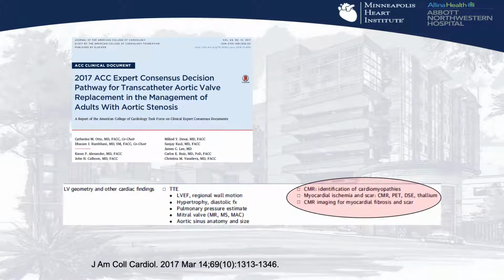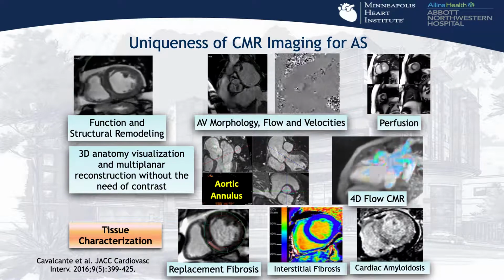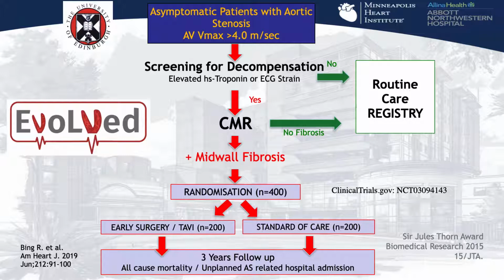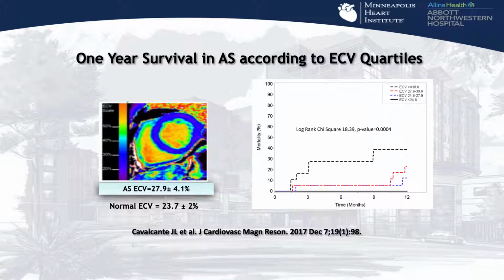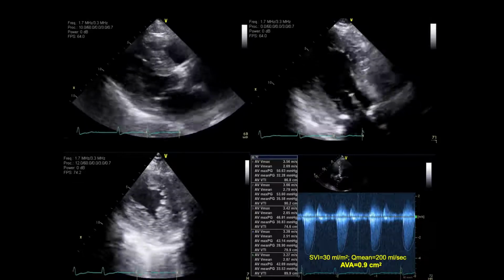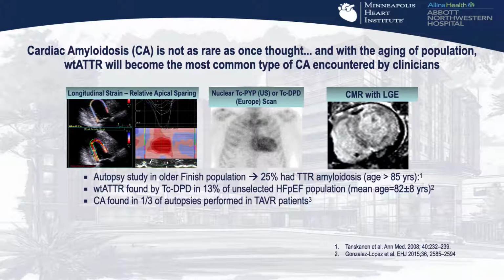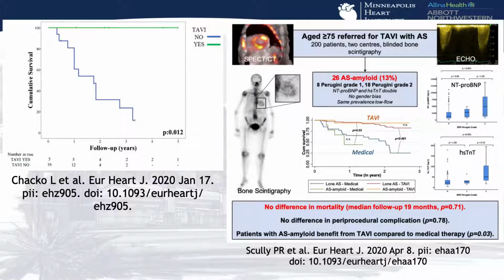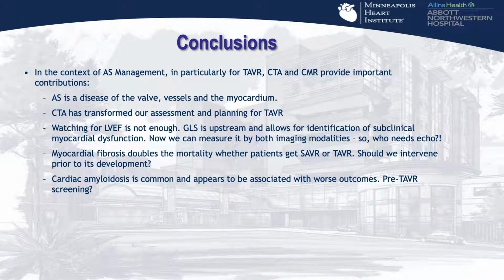Sorting out AS and its impact on the myocardium_Cavalcante_Structural On Demand